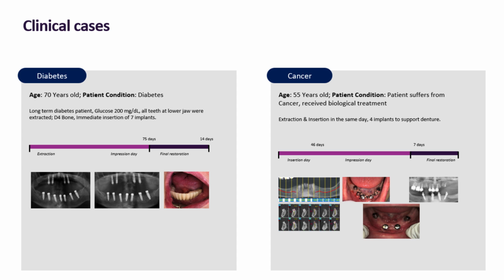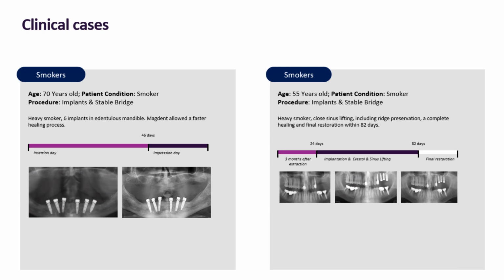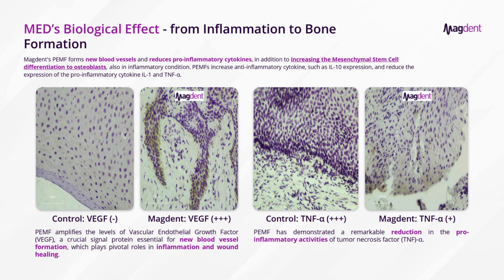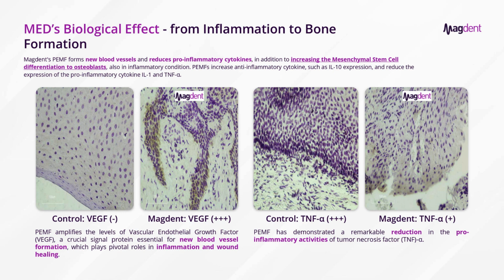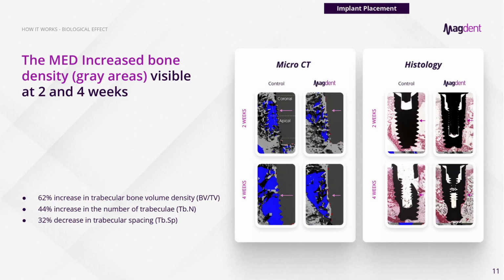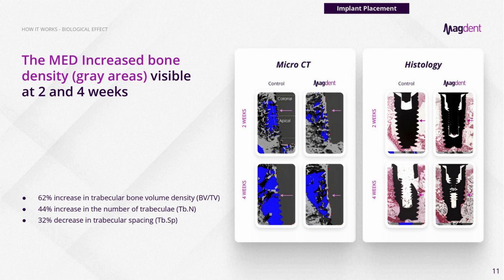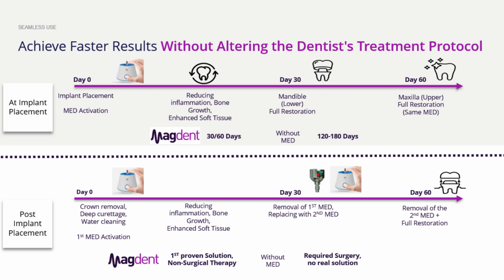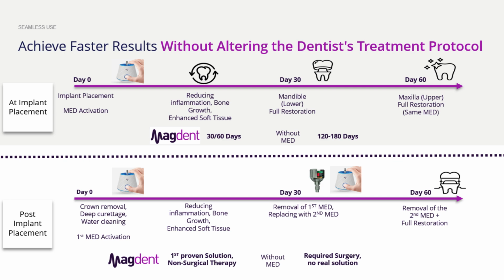Implants in High-Risk Patients: How PEMF Changes the Outcome | Magdent MED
This episode covers the clinical rationale for using Magdent MED in high-risk implant cases – diabetes, osteoporosis, smokers, and cancer-related bone loss. Explains why these patients fail with passive healing and how PEMF addresses each risk mechanism at the cellular level.  Based on studies in Scientific Reports and Materials journal.  Full protocol documentation: magdentmed.com